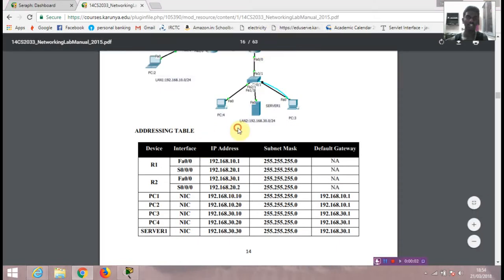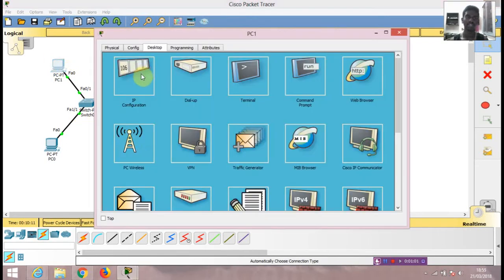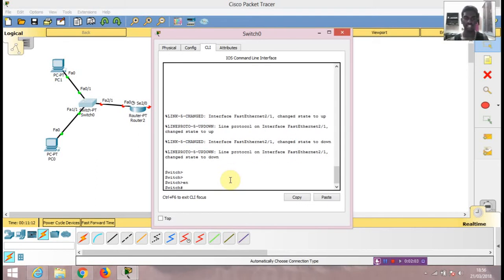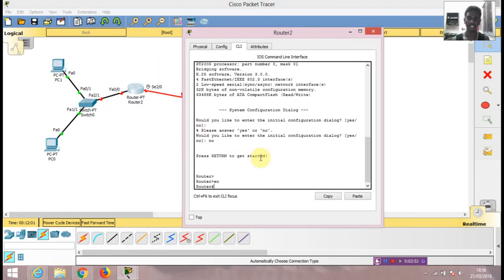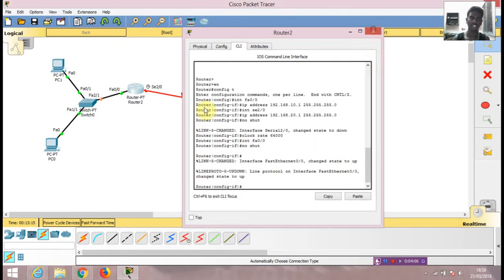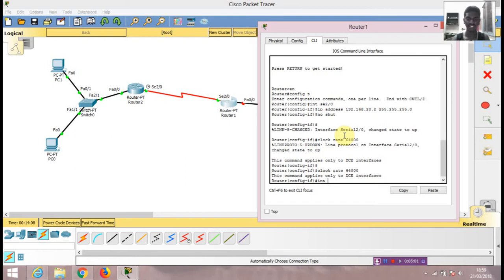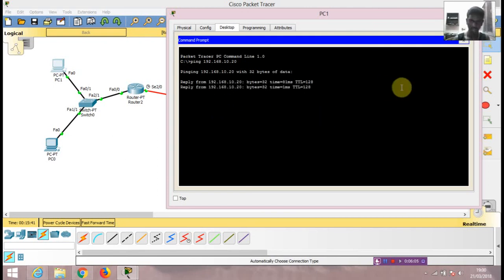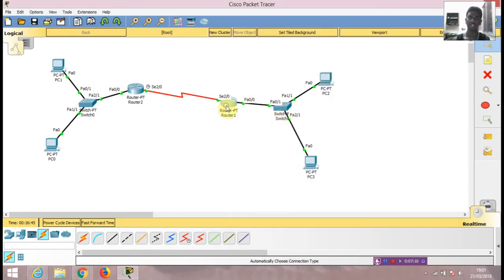Configuration of switch,end devices, router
configuration